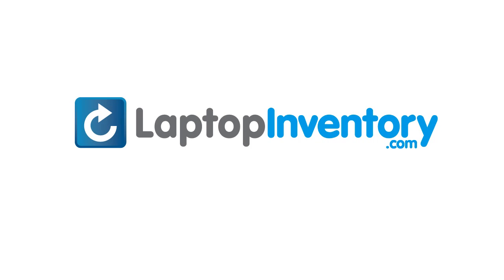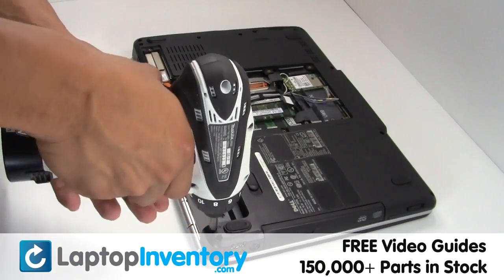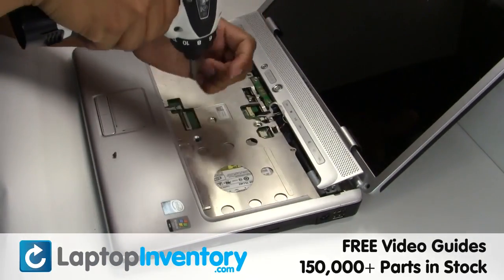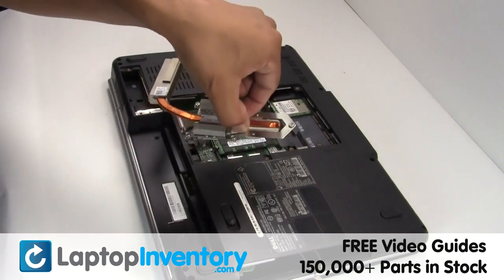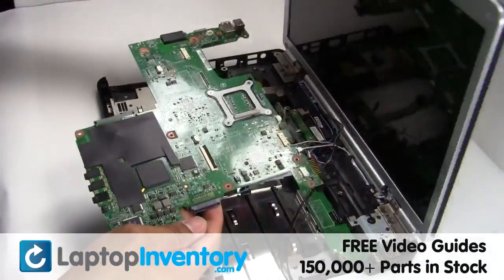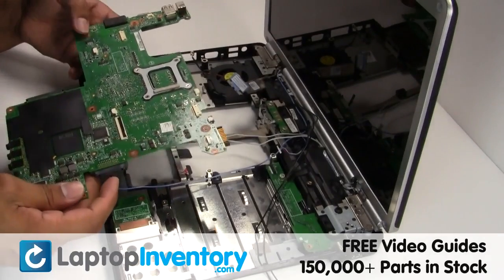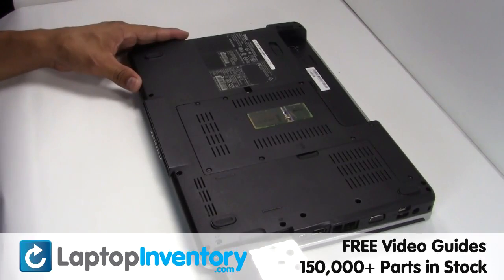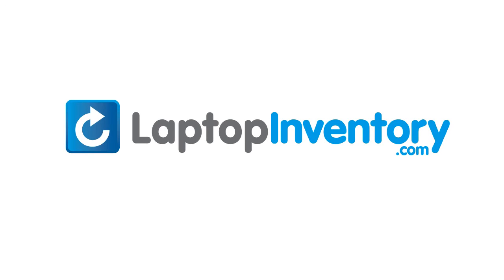Dell Inspiron 1525 1545 Fan Replacement Repair - Fix CPU Cooling Fan Heatsink Notebook Laptop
- Dell Inspiron 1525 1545 Fan Replacement Repair - Fix CPU Cooling Fan Heatsink Notebook Laptop. Install Fix Replace notebook Fan. This guide is useful for these laptop models: NN249, GB0507PGV1-A, 0C169M, YT944, C169M, PP29L, PP29L, PP41L, 1525, 1525se, 1526, 1526se, 1545, 500